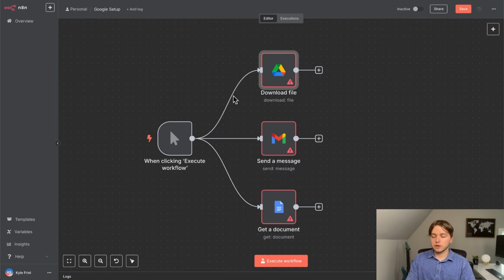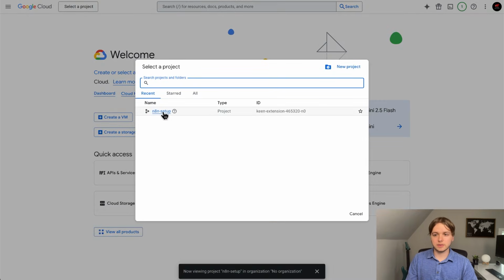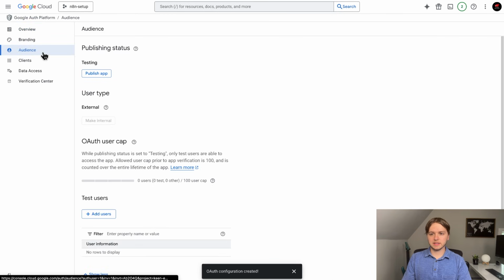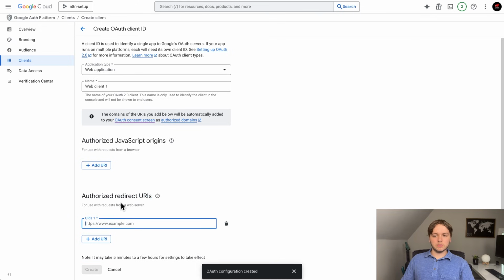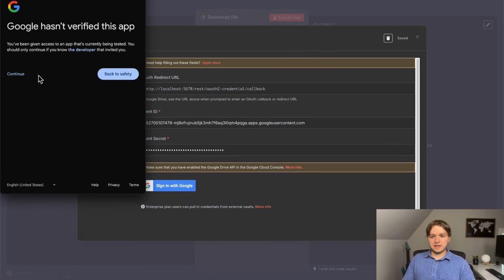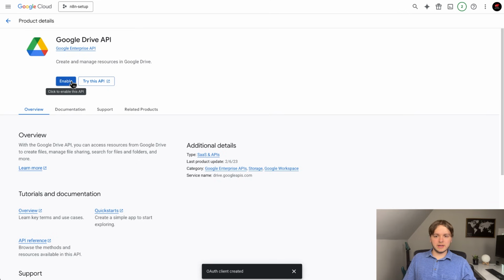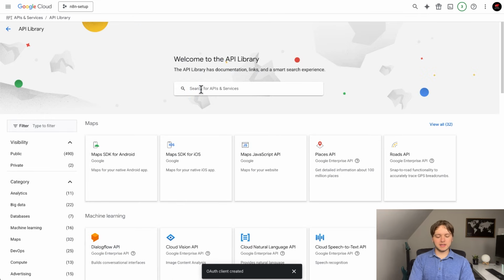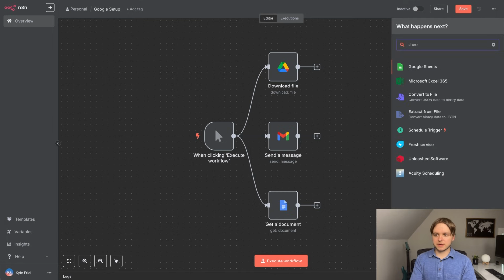Set up Google Credentials in n8n in 4 minutes (2025)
🚀 Connect Google to n8n in Less Than 4 Minutes! 🔧

In this quick-start guide, I’ll walk you through how to create and configure Google credentials so you can link powerful tools like Gmail, Google Calendar, and Google Sheets with n8n. This is a fast, beginner-friendly tutorial that makes OAuth setup simple.

📚 Looking to dive deeper into automation?
Check out the other videos on my channel where I cover time-saving workflows, AI integrations, and no-code automation tips using n8n and beyond!